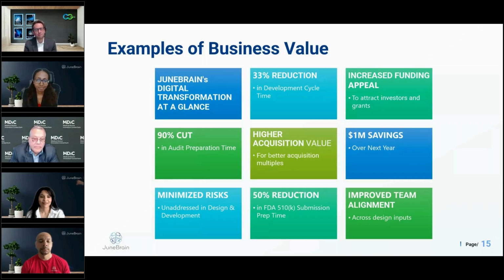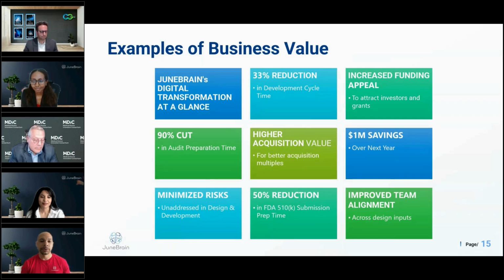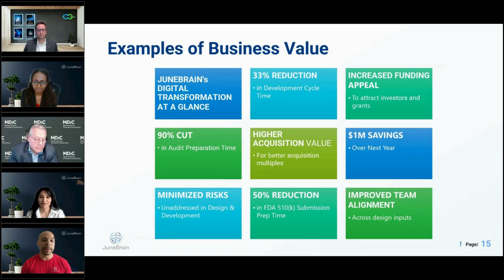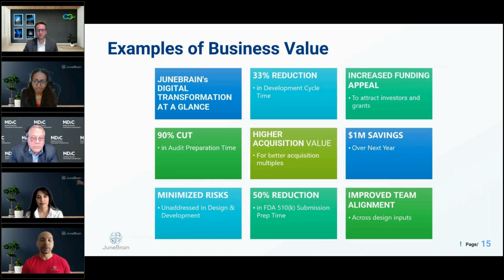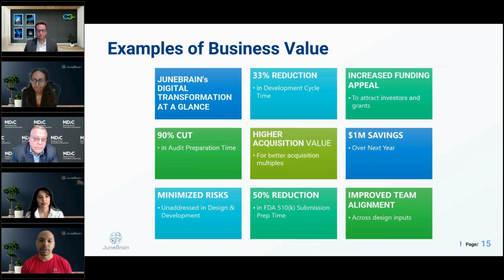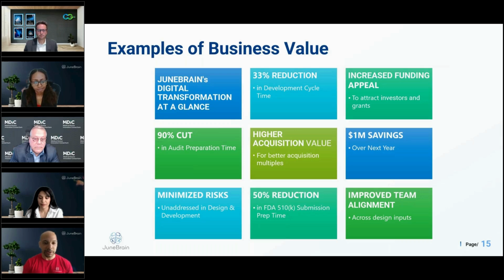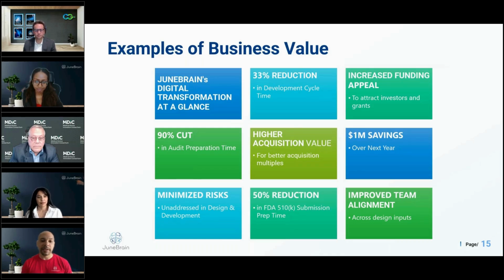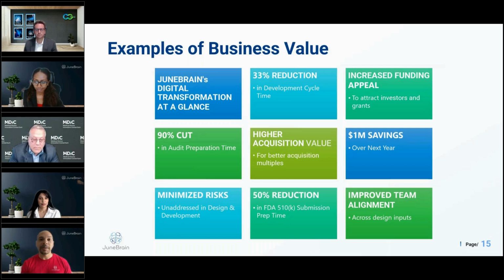JuneBrain’s realized business value from digitalizing Polarion Design Quality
JuneBrain’s Quality Manager Xander shares the impressive business value their team has experienced after implementing Polarion for Design Quality management. Since going live in November, the team has seen significant reductions in development cycle time and a 50% cut in FDA 510(k) submission prep time. Xander walks through key success stories, including improving risk management and addressing quality issues in clinical studies, such as implementing a new feature for image quality checks. He also discusses how Polarion has fostered better team alignment and streamlined collaboration, even with a remote workforce. This video provides actionable insights for organizations looking to optimize their quality management processes with Polarion.